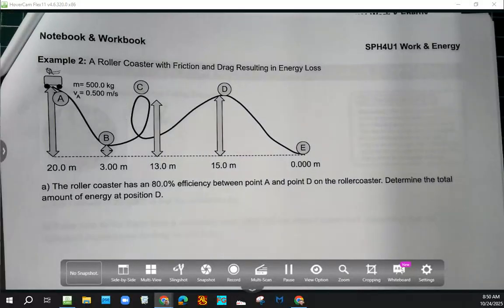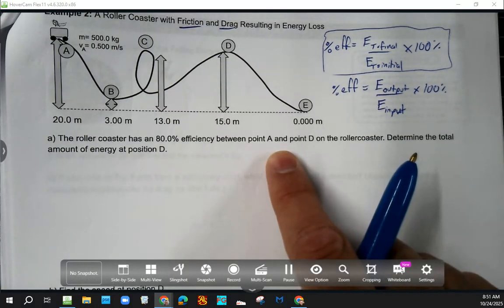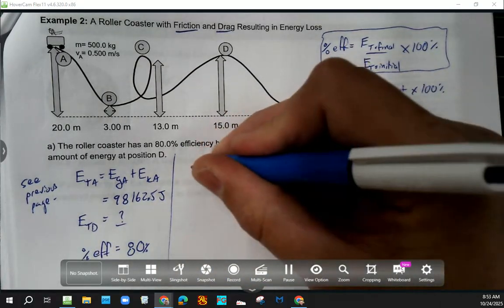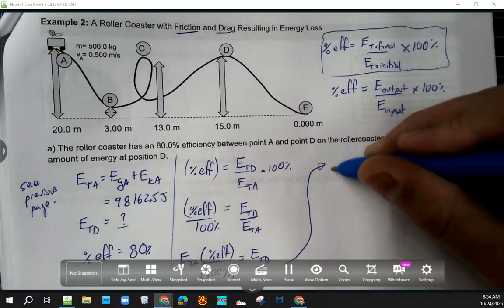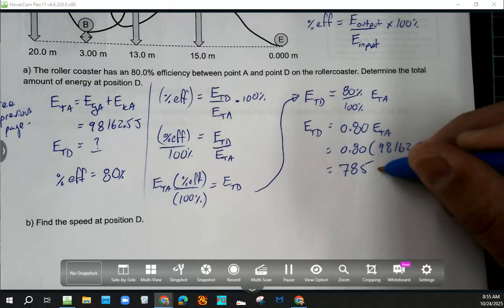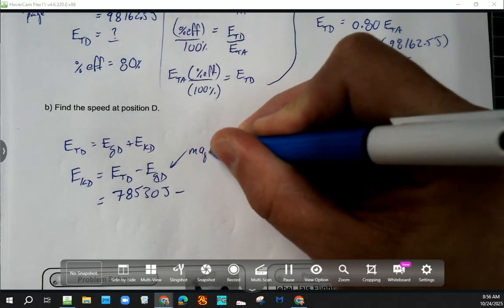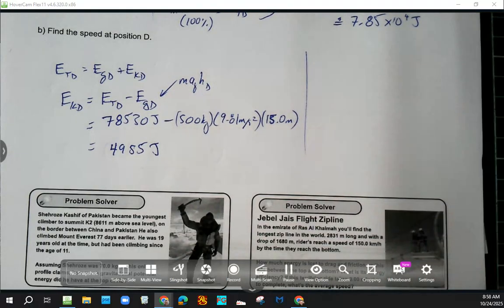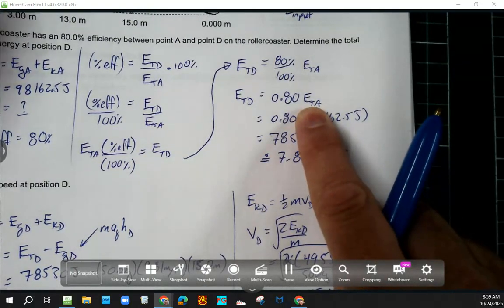SPH4U1 U3.T5a Roller Coaster with 80 Percent Efficiency - Video 2